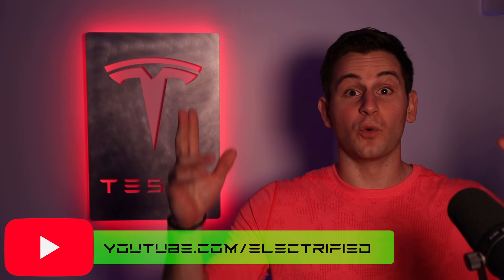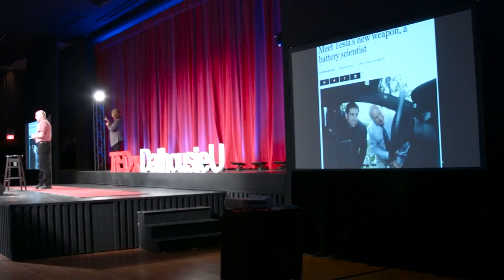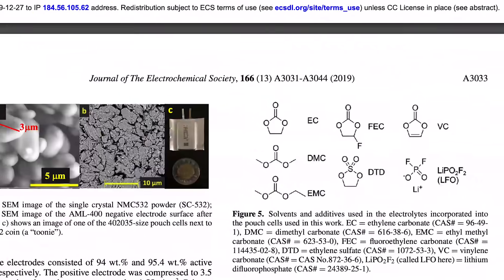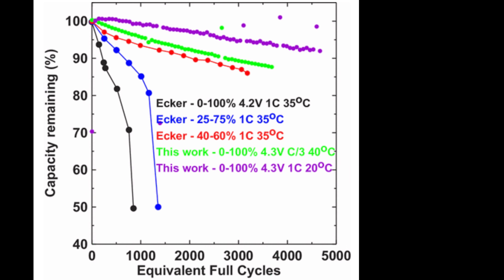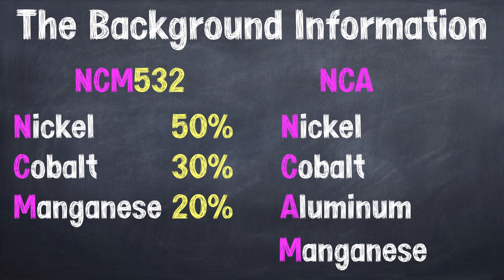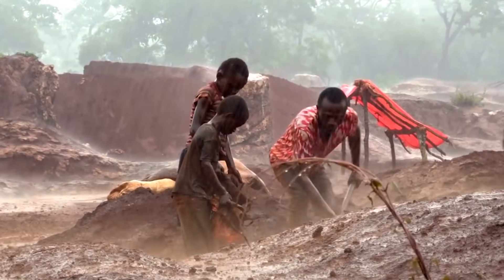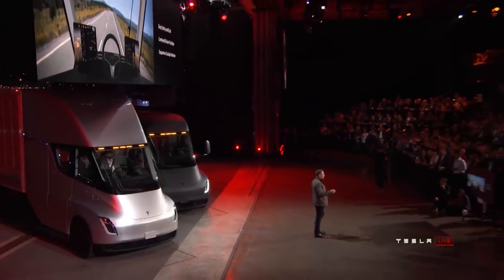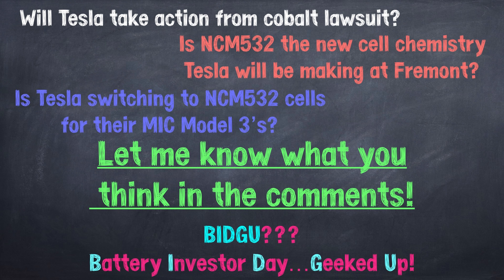1M Mile Battery | Tesla's Kill Shot to ICE Vehicles 🥶😵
What's the story on this "supposed" one million mile battery? In this video I'll cover Jeff Dahn and his relationship with Tesla, NCM vs. NCA Li-ion chemistries, the cobalt controversy and what it all means for Tesla. Let me know what you think about the questions posed at the end of the video in the comments! 🗣(Yes, this will also greatly help our channel grow so we can continue to make better videos!)
(ANY purchase after clicking this link, NOT just the landing page product, will help support Electrified ⚡️ at NO extra cost to you!)
🔹PLUS...the landing page product itself is pretty sweet 🤩
Time Stamps (will be in pinned comment as well for mobile):
00:36 - Jeff Dahn
1:09 - Research Paper
2:29 - Cobalt Controversy, NCA vs. NCM
3:52 - Tesla Patent and Implications